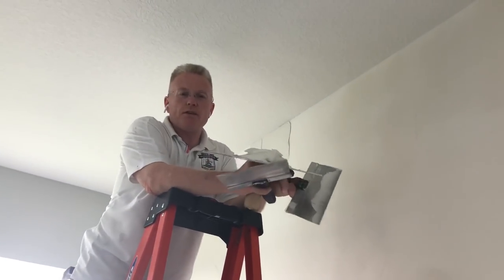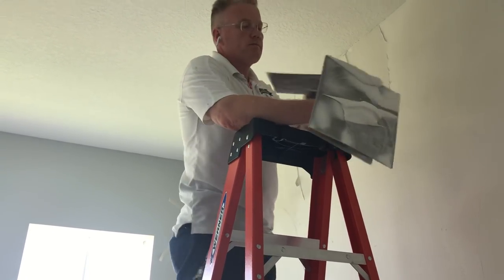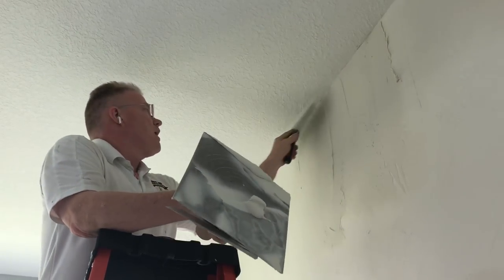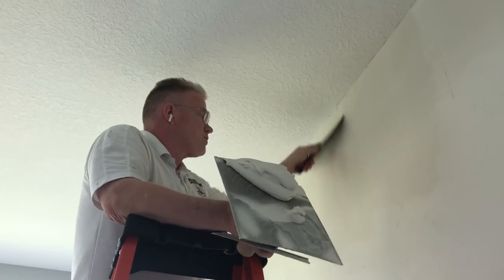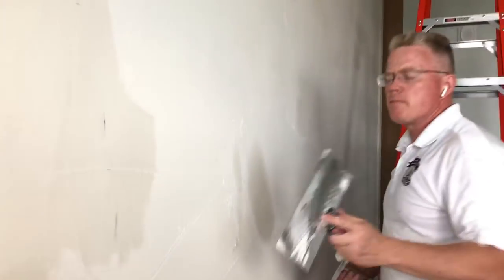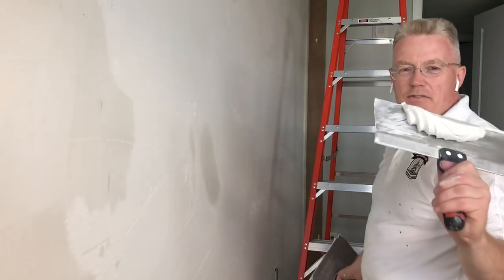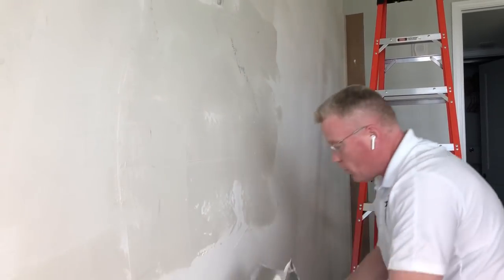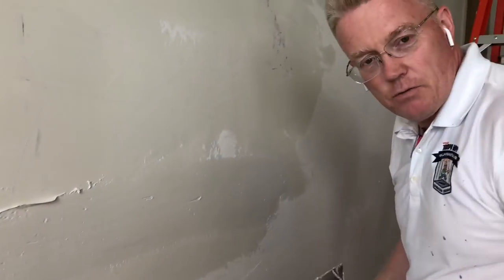How To Skim Coat (Plaster) Your Textured Walls Before Wallpaper - Spencer Colgan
In this video, I show you how to plaster (aka skim coat) level 5 your textured walls before hanging wallpaper.

Why is this important? To get the best installation, wallpaper must be installed on a smooth wall with no perforations. Plastering the wall with a level 5 finish gives you smooth wall that almost feels like glass.